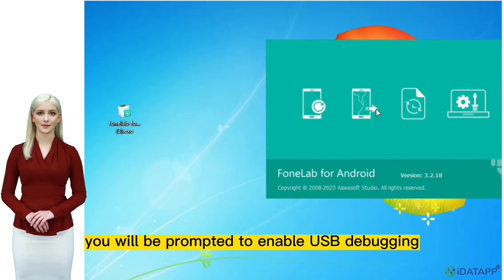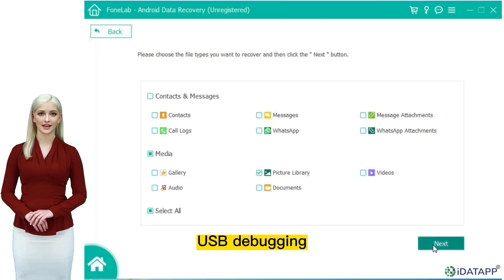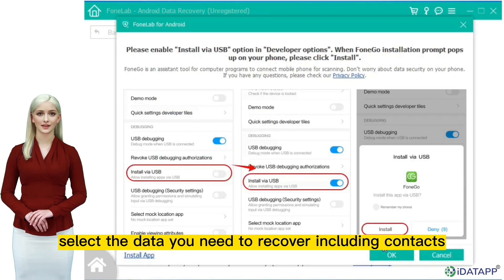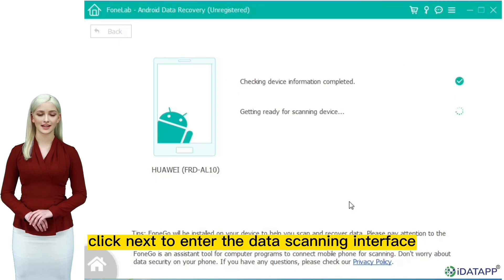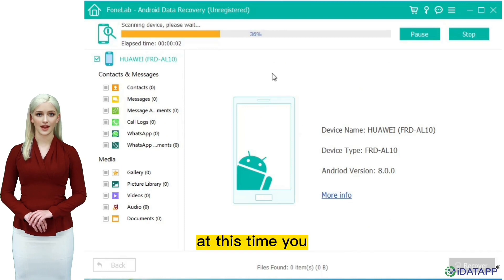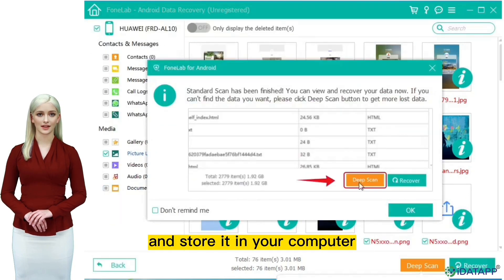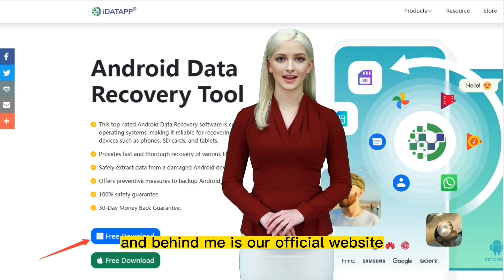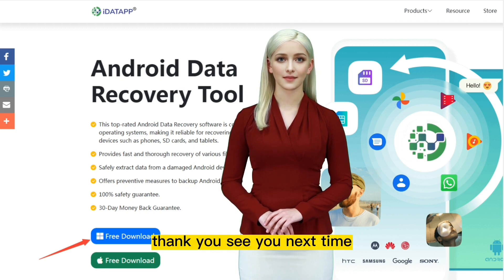How to Recover Deleted/Lost Data from Realme Phone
Realme Data Recovery is a powerful software that can recover various types of data, including photos, videos, contacts, messages, call logs, and more. It supports Realme phones of different models, such as Realme 10/10 Pro, Realme 9/9 Pro, Realme Narzo, Realme X7, Realme 11/11 Pro, Realme GT, Realme C, and others.